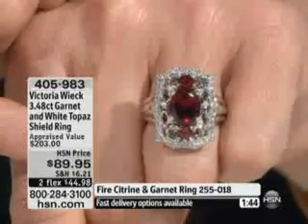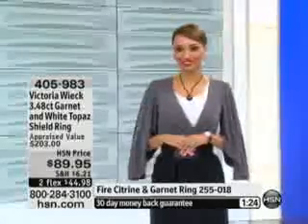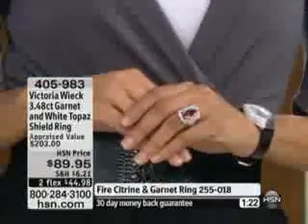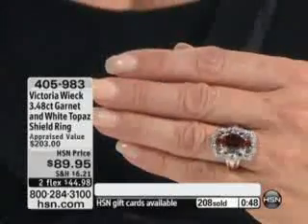Victoria Wieck 3.48ct Garnet and White Topaz Sterling Silver Shield Ring Victoria Wieck gemstones